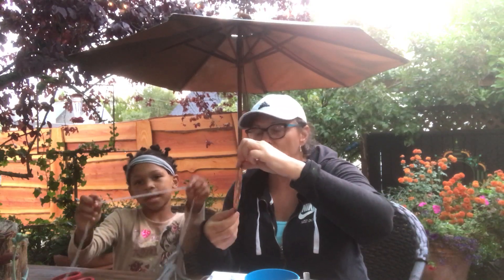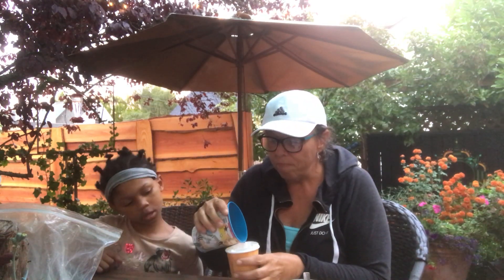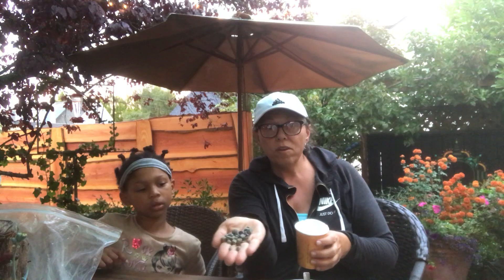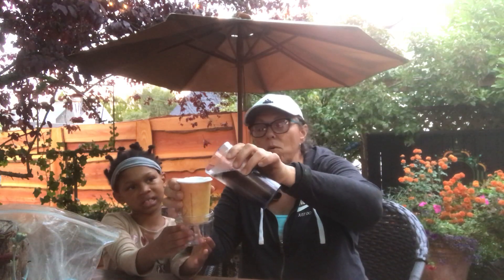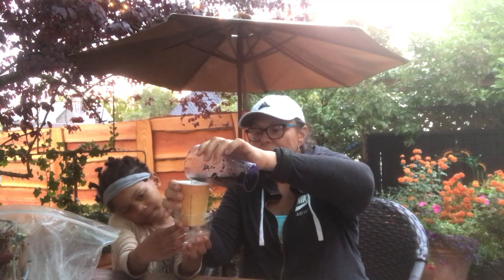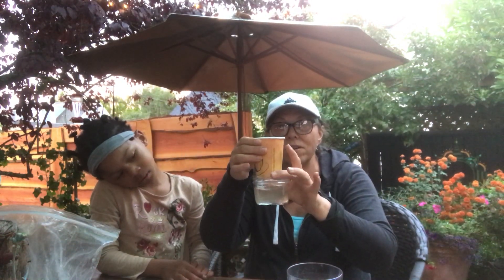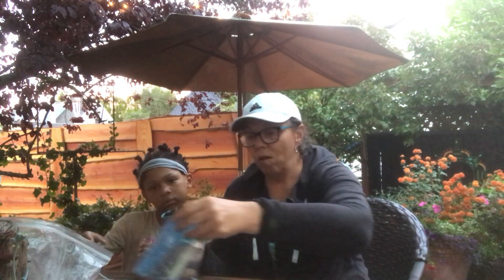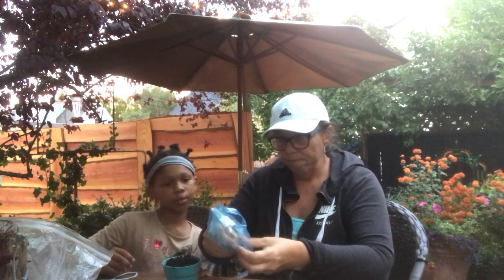Summer Bible Adventure Crafts - Creation Days 2 & 3